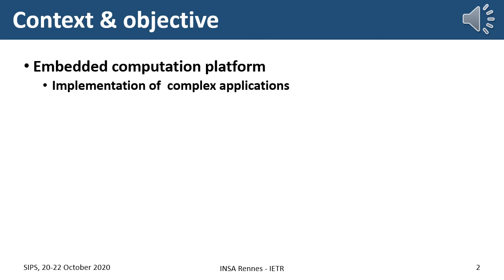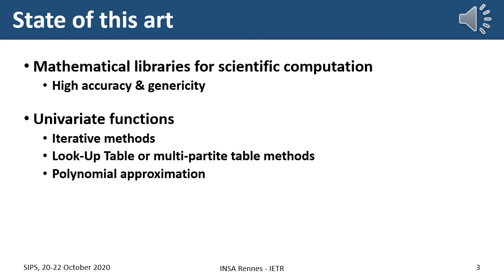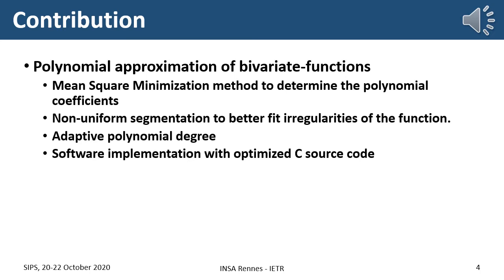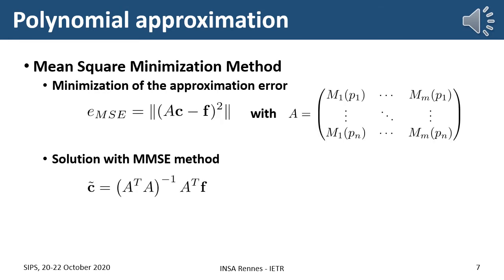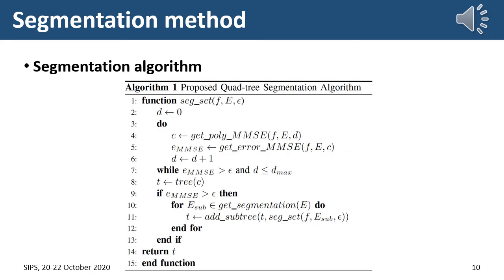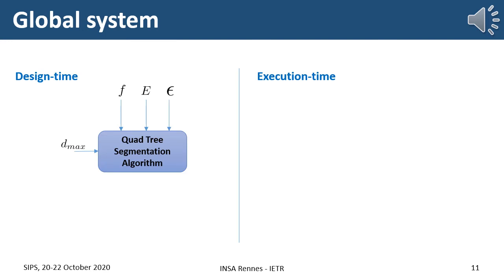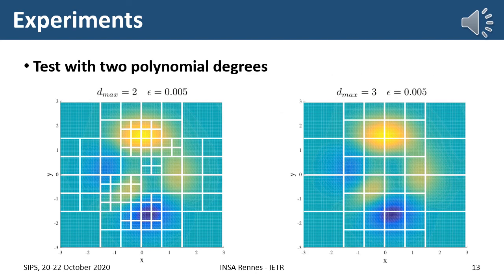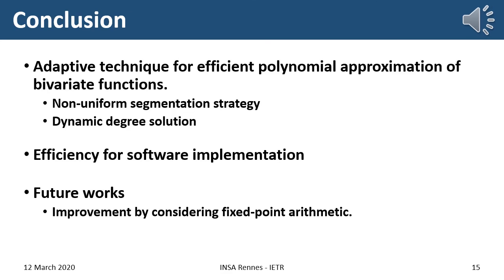SiPS20 - Percelay - Polynomial Approximation with Non-Uniform Segmentation for Bivariate Functions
Presentaton of the paper "Polynomial Approximation with Non-Uniform Segmentation for Bivariate Functions" in 2020 IEEE Workshop on Signal Processing Systems (SiPS)

Abstract:
Embedded applications use more and more sophisticated computations. These computations can integrate the composition of elementary functions which have to be approximated. In the context of scientific computation, mathematical libraries are available but are inefficient for real-time embedded applications. In this context, the efficient evaluation of a complex function requires to design a specific source code or HW block dedicated to this function and the considered input range. Different solutions have been proposed for univariate functions. These techniques are based on iterative methods, look-up tables, bi-/multi-partite table methods or polynomial approximation. Significantly fewer methods are available for multivariate functions. In this paper, we propose a polynomial approximation for software implementation of bivariate-functions. A smart nonuniform segmentation is proposed to better fit irregularities of the approximated function. Furthermore, for best performances, the degree of the bivariate approximating polynomial is dynamic which avoids data and time waste. The experiment results underline the ability of the proposed approach to explore the trade-off between the memory footprint and execution time of the function evaluation.